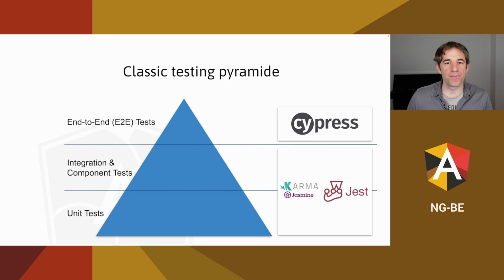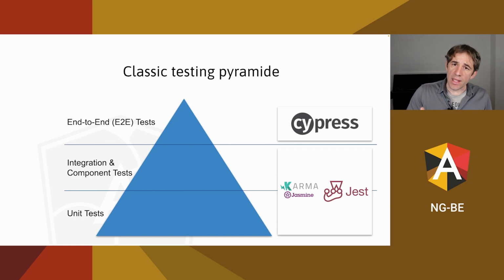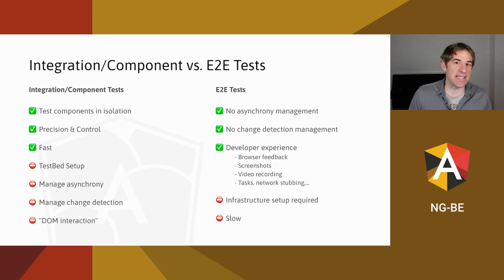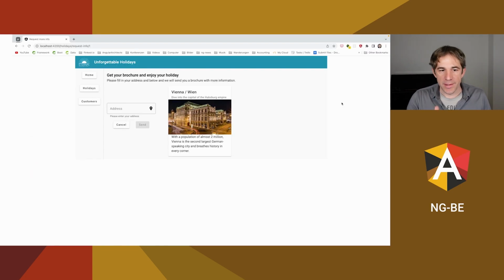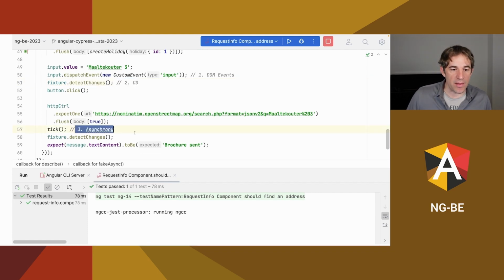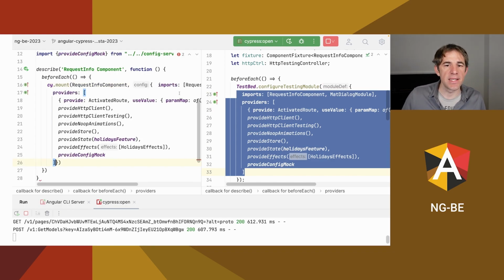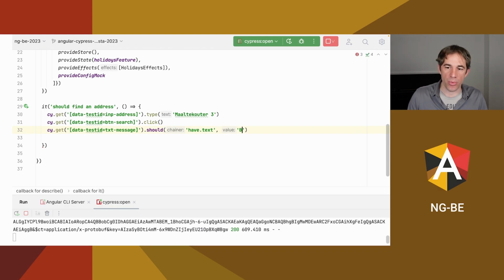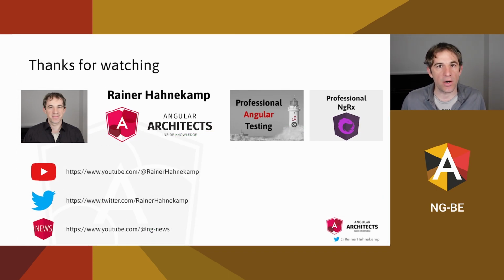Cypress Component Testing - Lightning talk - Rainer Hahnekamp - NG-BE 2023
I'll explain the reasons why you should replace Jest or Karma with Cypress Component Testing and also bring up an example.